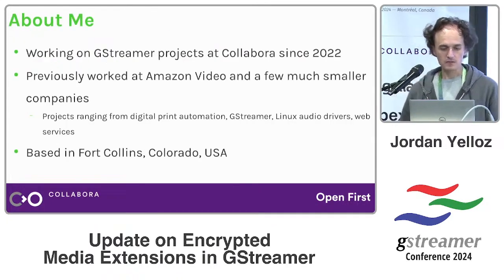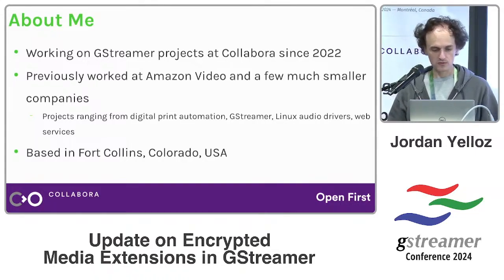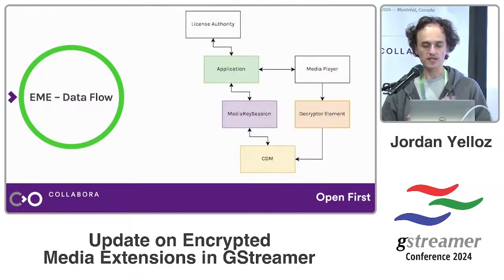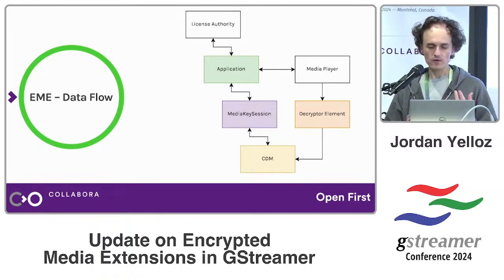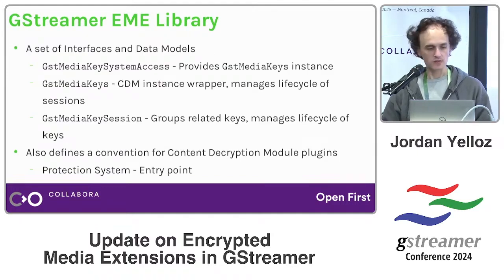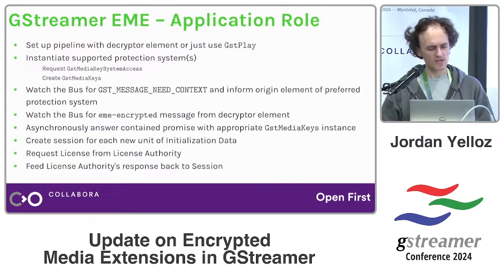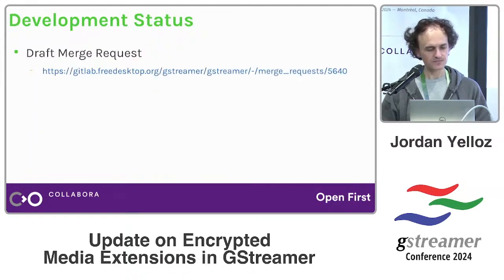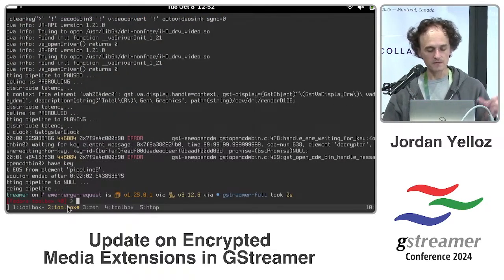Update on Encrypted Media Extensions in GStreamer | GStreamer Conference 2024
In order to support decryption of protected media in GStreamer, the W3C EME specification was implemented as a GStreamer library as a basis for integrating existing content decryption modules. The initial implementation contains an integration with the Sparkle CDM library to support decryption with any OpenCDM-compatible module.

This presentation will discuss recent progress on this project. In order to simplify usage of this feature, an element was implemented which can hide the details of the EME API and communications pattern for some simple use cases such as fixed user-supplied keys and more complex interactions like the DASH specification's interoperable license request model to support automatic decryption of content based on data in a DASH manifest.

Finally, the presentation will discuss the future plans for playback of protected content with GStreamer such as support for trusted execution environments on Android devices

Presented by Jordan Yelloz.